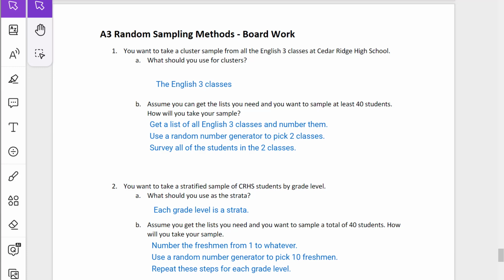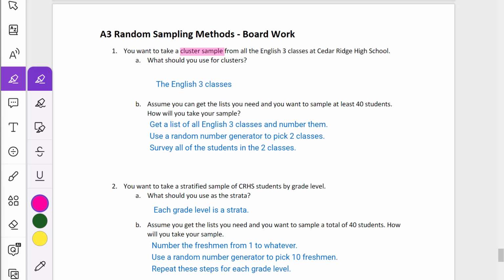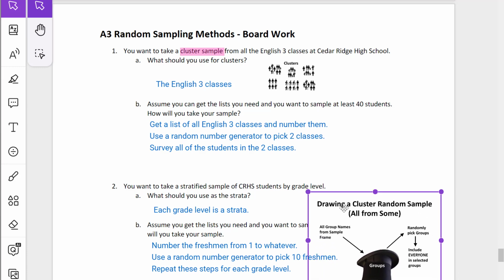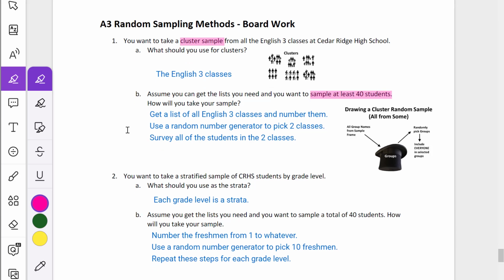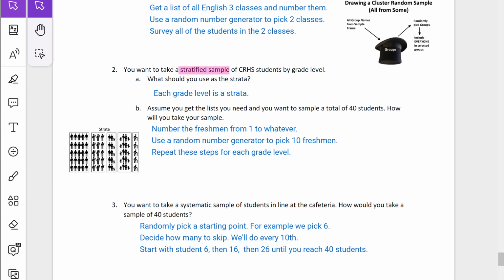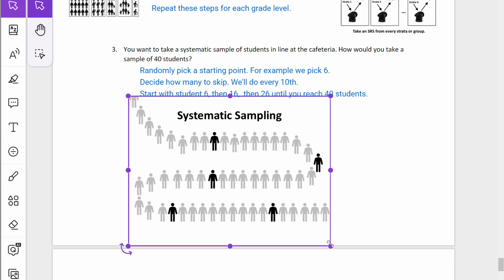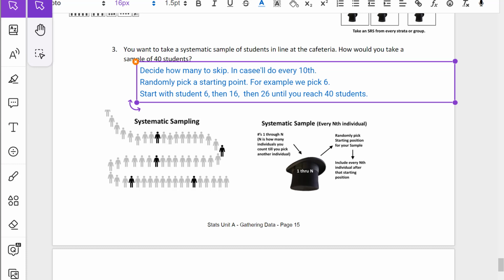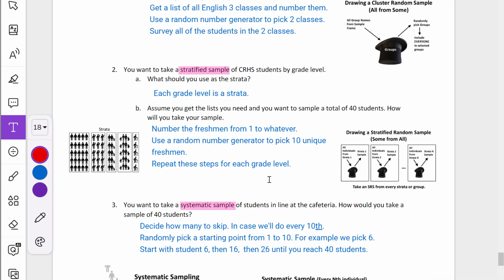A3 BTC Sampling Methods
We describe different random sampling methods including cluster, stratified and systematic.